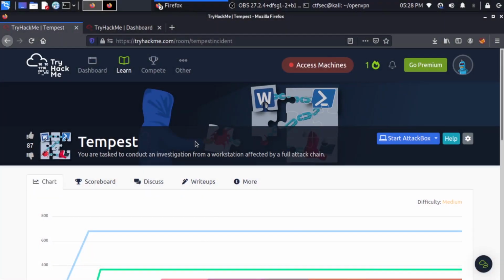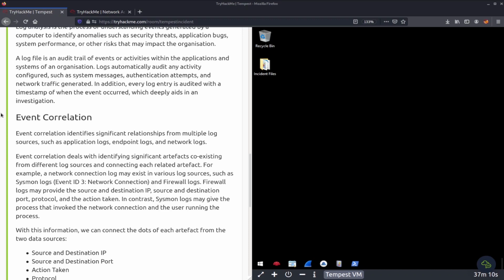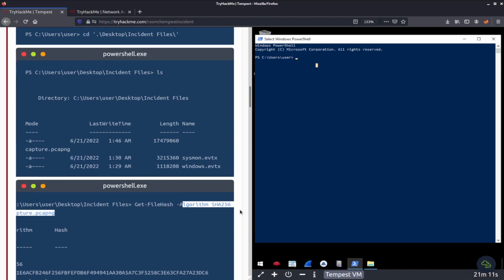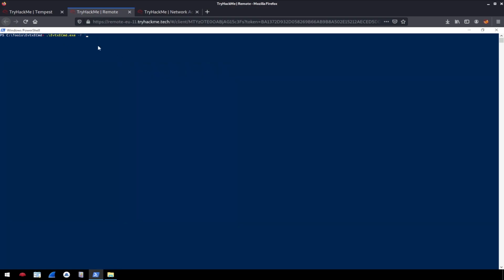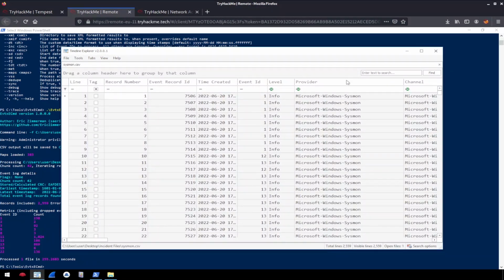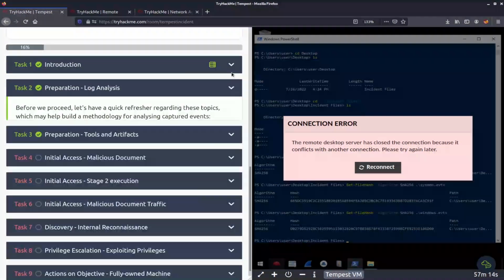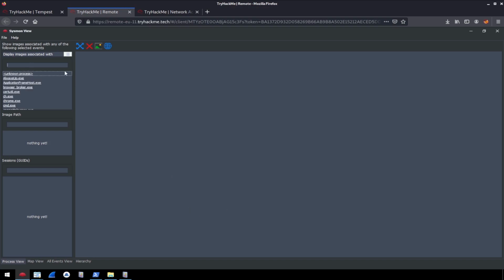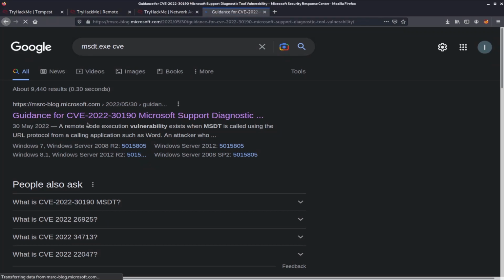Investigating windows event logs TEMPEST tryhackme hack P1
This video aims to introduce the process of analysing endpoint and network logs from a compromised asset. Given the artefacts(sysmon Logs,Windows logs, & packet captured logs), we will aim to uncover the incident from the Tempest machine. to determine how the attack took place.

Tempest Incident
In this incident, we will act as an Incident Responder from an alert triaged by one of your Security Operations Center analysts. The analyst has confirmed that the alert has a CRITICAL severity that needs further investigation.

As reported by the SOC analyst, the intrusion started from a malicious document. In addition, the analyst compiled the essential information generated by the alert as listed below:

The malicious document has a .doc extension.

The user downloaded the malicious document via chrome.exe.

The malicious document then executed a chain of commands to attain code execution.

Let get started.

Timestamp
00:00 Introduction (Objectives)
02:45 Task 1 (Introduction to tasks)
04:15 Task 2 (Log analysis & Event Correlation)
07:12 Task 3 (Tools & artefact)
13:28 Task 4 (Malicious document)
37:02 Conclusion